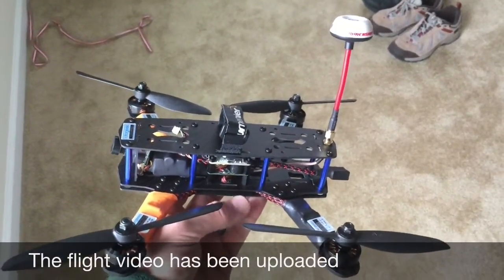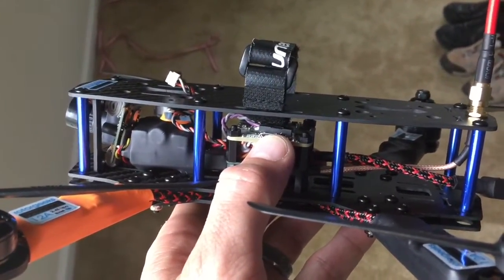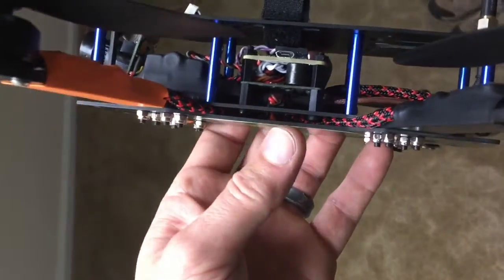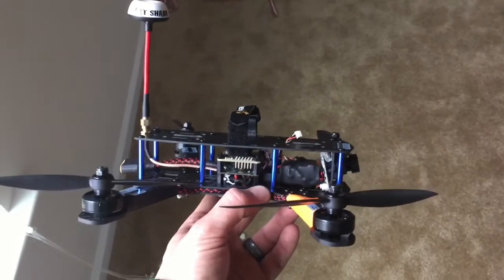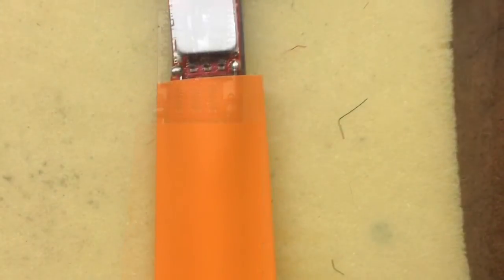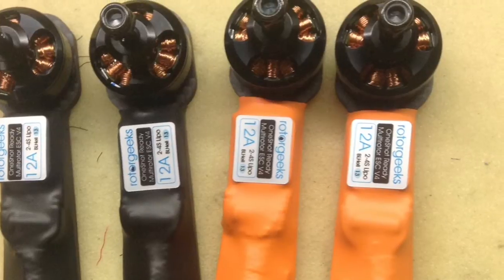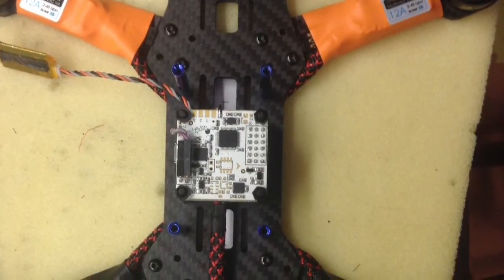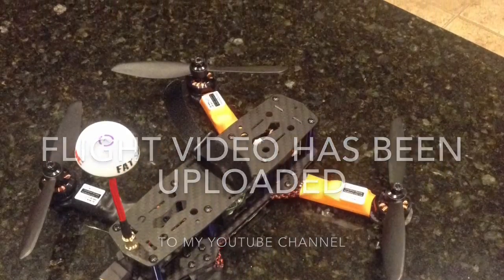250 quad powered by Rotor Geeks & 4S Setup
Blackout Clone Frame from Multirotor Mania
Rotor Geeks 12A ESC's BL Heli 13.1
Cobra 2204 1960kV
Acro Naze32 with oneshot
HQ 6X4.5 props
ImmersionRC 600mW VTX
RunCam Sony super HAD 600TVL